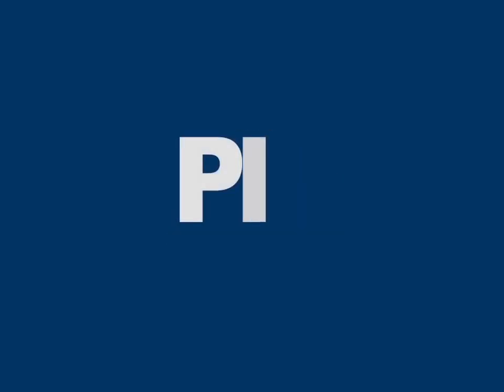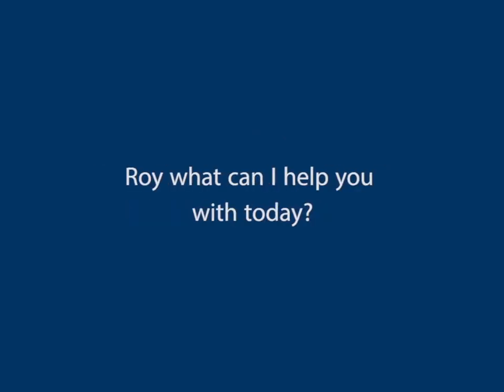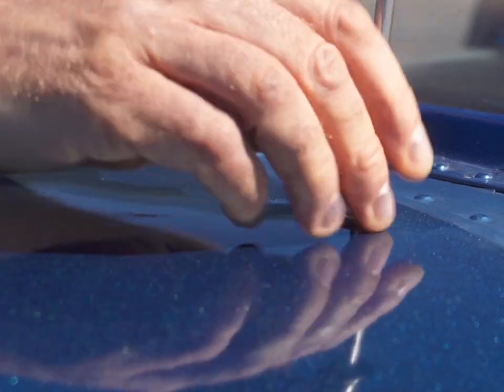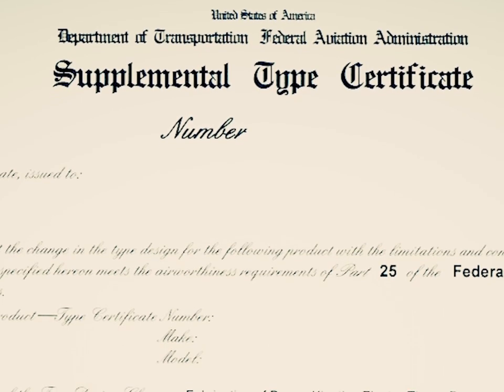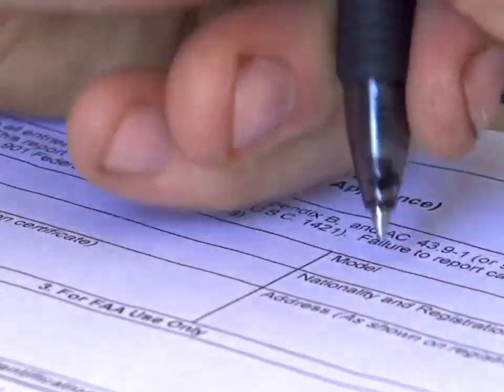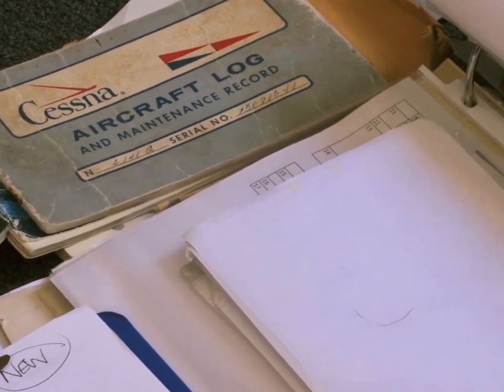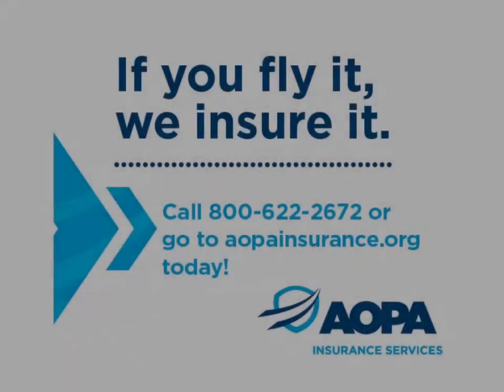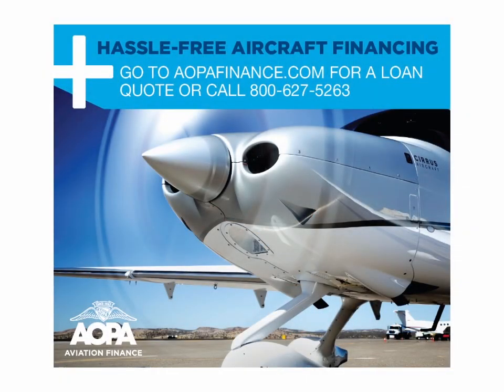Prepurchase Inspection: STCs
A pre-buy inspection on an aircraft is your chance to research and investigate every aspect of your potential investment. The prebuy should include a thorough inspection of the mechanical as well as cosmetic condition of the aircraft. In addition, the legal status of the aircraft needs to be looked at. This includes ensuring that the FAA records on the aircraft are up to date. An often overlooked step of the prebuy is investigating which STC’s are legally installed on the aircraft.
STC stands for Supplemental Type Certificate. This is a type certificate that is issued when the FAA approves an aircraft modification that was not part of the original design. It could be something as small as an oil filter or something as big as adding a set of canards to your Cessna.
An STC is usually owned by the individual or company that is selling the aircraft modification. If you purchase an item with an STC, it must be installed in accordance with the procedure outlined in the STC. A logbook entry is made in the aircraft maintenance logbook and a 337 form must be filed with the FAA.
The 337 form notifies the FAA that the aircraft has been modified. The person filing the form must include information that shows that the modification has been tested and approved. The STC noted on the 337 represents that approval.
If a search on a tail number does not contain an installed STC, it cannot legally be on the aircraft until the 337 form is refiled. Because the 337 form must reference the applicable STC, you’ll also need to find the original STC paperwork as well.
As we heard in this phone call to the Pilot Information Center, it may be difficult to find the owner of the STC. The FAA maintains a searchable database of STC’s on its website but it is possible that the STC owner is no longer in business, no longer maintains the STC, or sold it to another company.  If the FAA database offers no results, the aircraft owner may obtain a field approval through the updated FAA process or remove the modification in question, replacing it with an updated STC’d product if one is available.